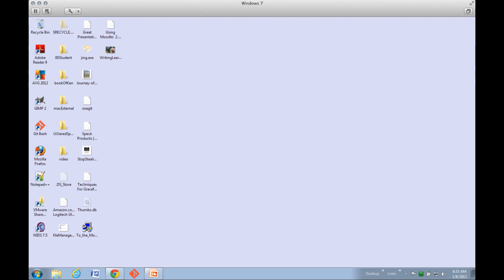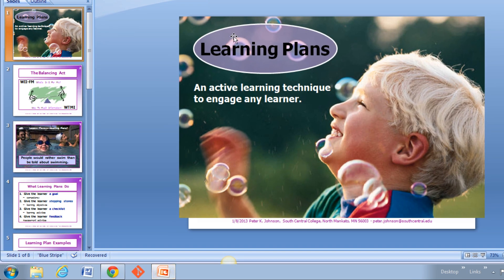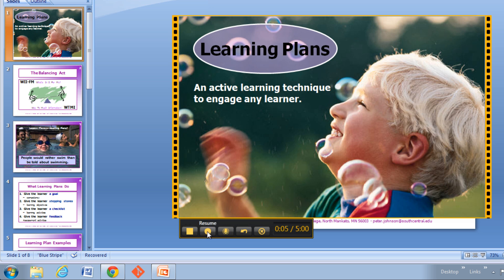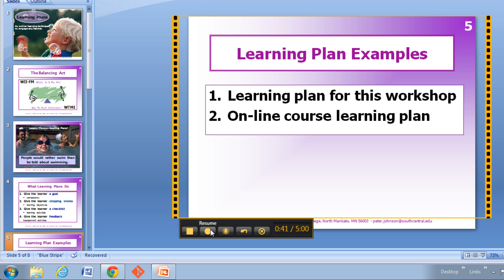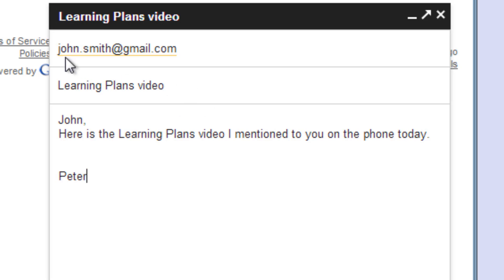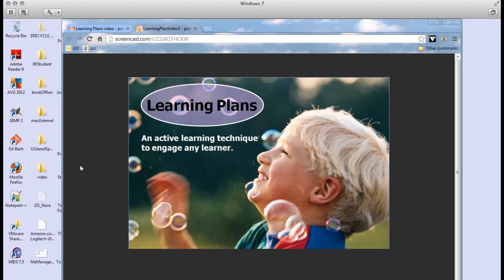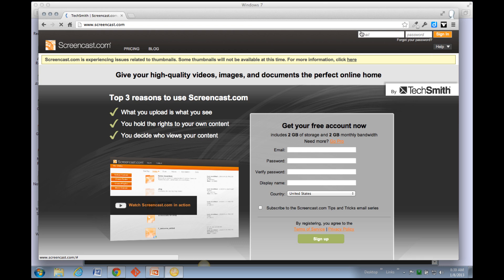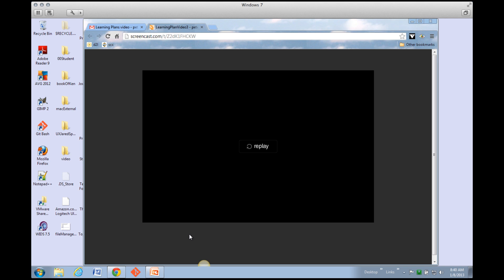Using Jing and ScreenCast.com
This video shows how to use Jing as well as ScreenCast.com to capture videos on a Macintosh or Windows computer screen. In the video I show how to record a PowerPoint presentation.

You can also use Jing to capture error messages, showing the steps that lead up to the message, as well as code-walk throughs and software how-to videos.

This video is used in my web programming courses in Computer Careers at South Central College located in North Mankato, MN 56003 USA.